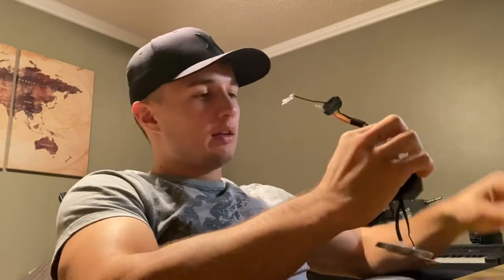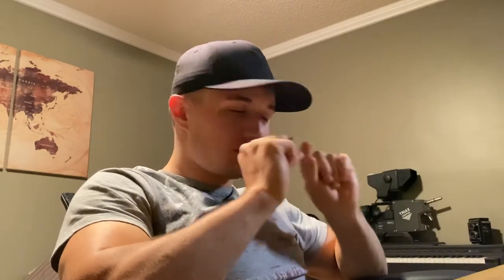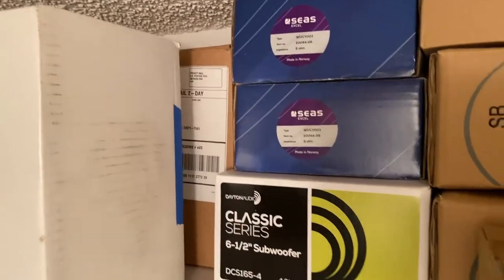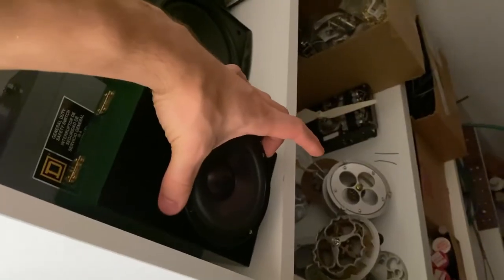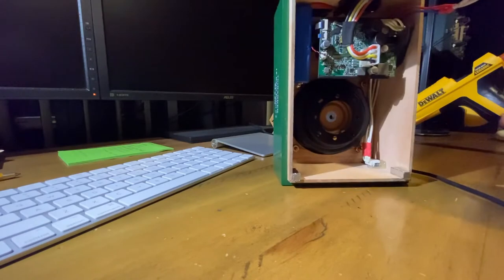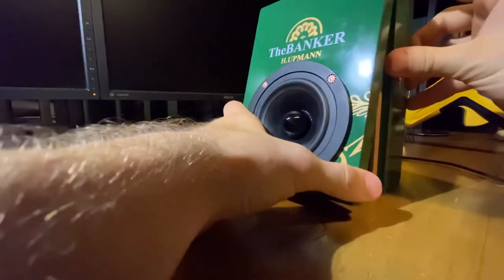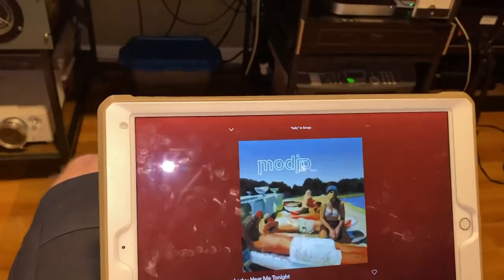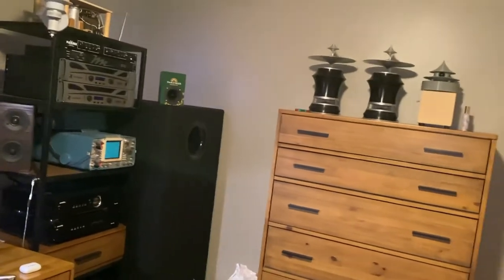Making A Cigar Box Bluetooth Speaker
All the guts came from a JBL Flip 5.